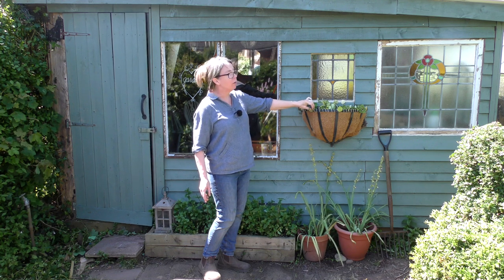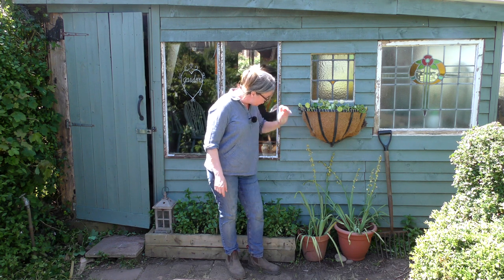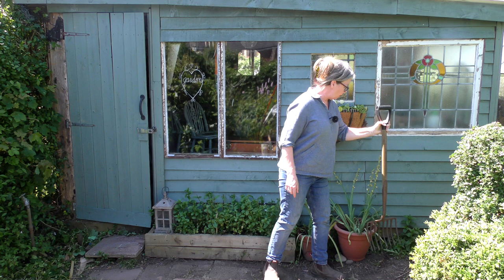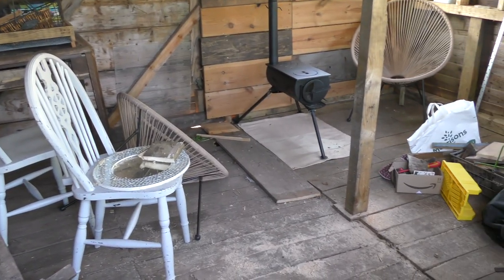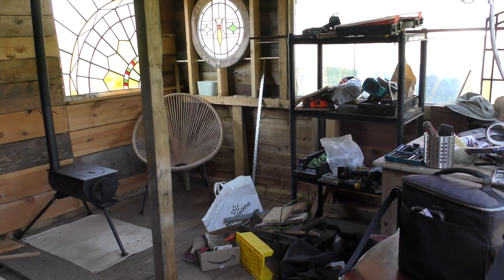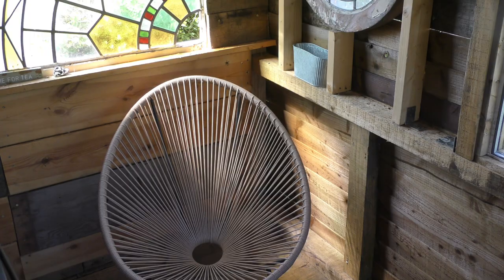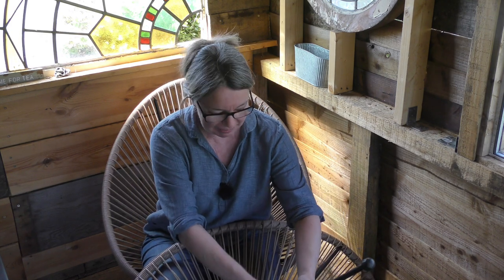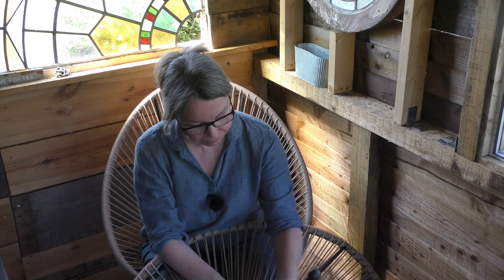DREAM SHED (almost) - from start to finish!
Apart from a few cosmetic touches we're finally at the finishing line with our shed revamp! What started as a squeak of an idea back in the winter has now given us a shed that is not only double the size, but a glorious place to sit, relax and even socialise! It's been a lot of hard work but I hope you like the finished result as much as I do!
Come and see what we get up to at our organic, no dig garden in the centre of the UK.